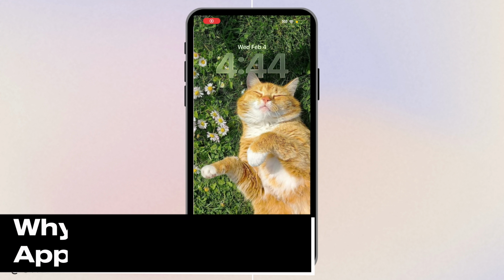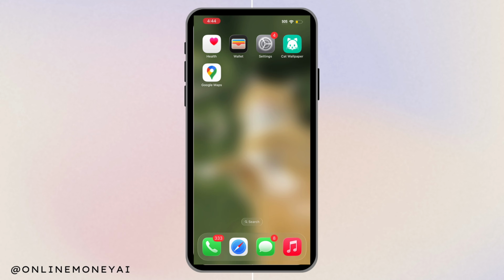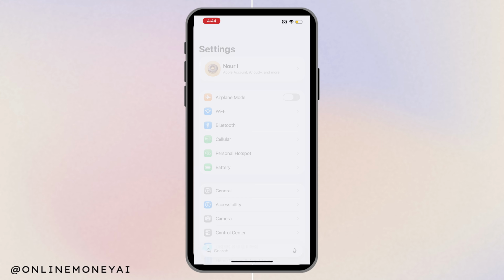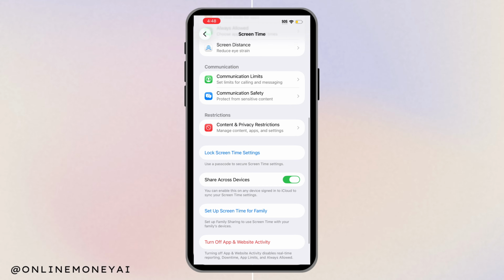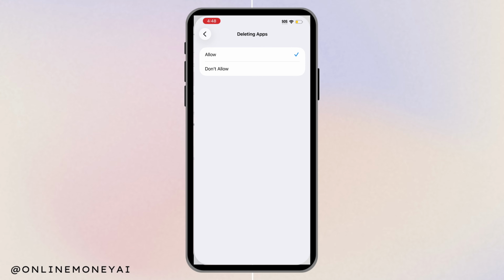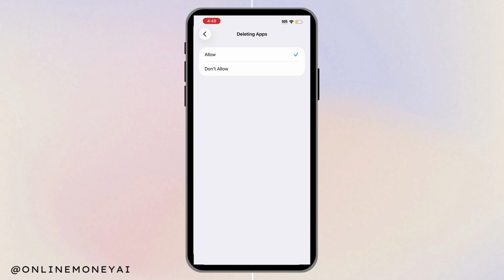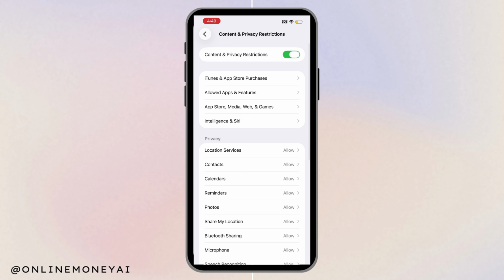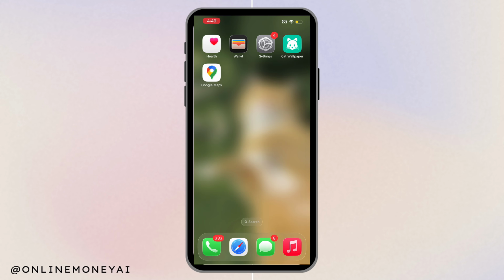Why Can’t I Delete Apps on iPhone? (FIXED!)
Can’t delete apps on your iPhone?

If the Delete App option is missing and you only see *Remove from Home Screen*, this is usually caused by Screen Time restrictions.

In this video, I’ll show you exactly how to fix it step by step and get the delete option back.